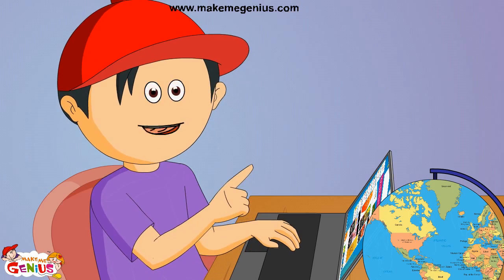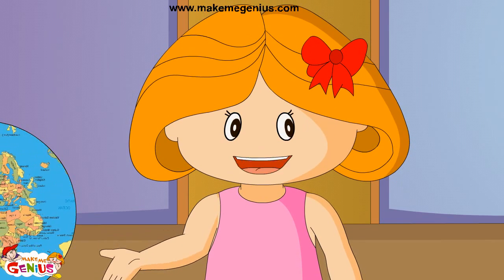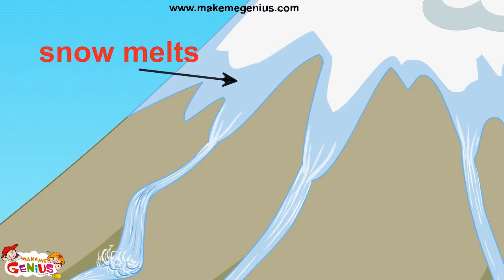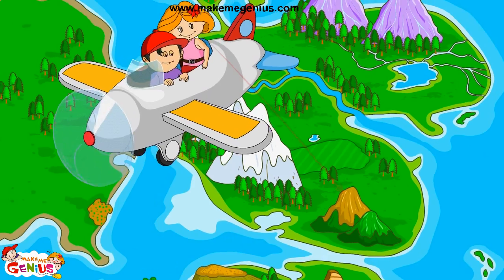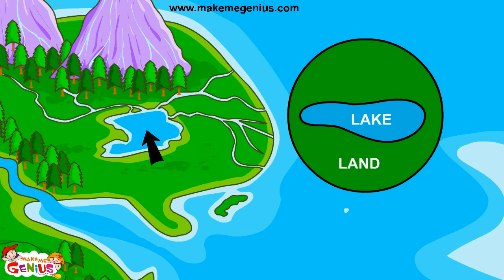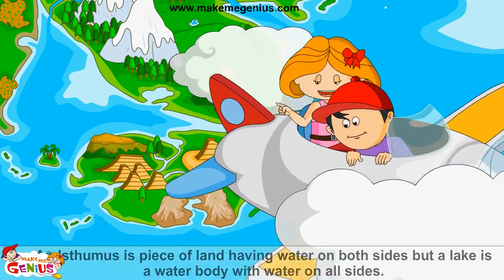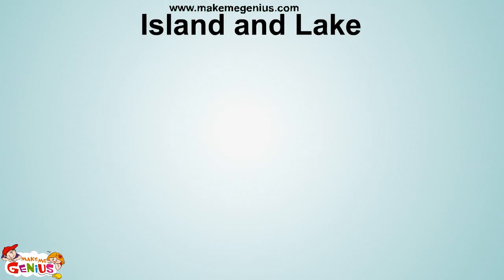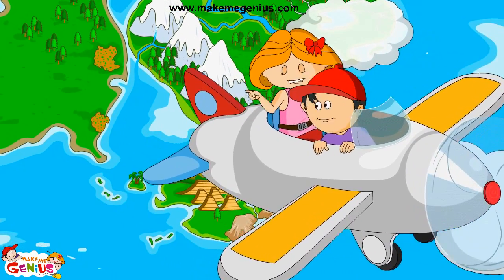Types of Landforms for kids -a Video Lesson